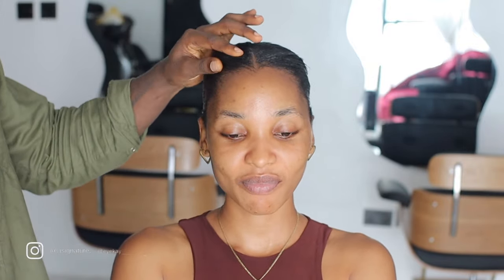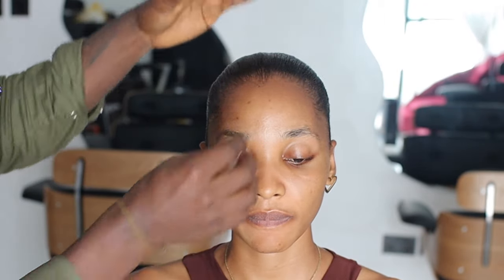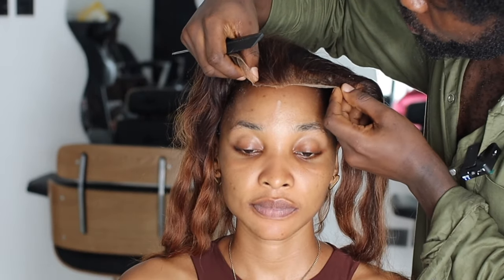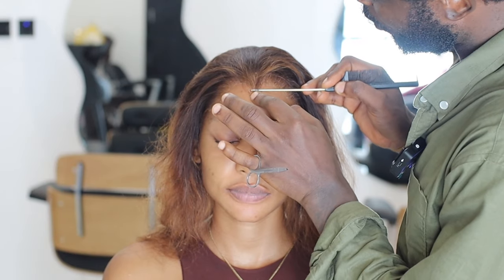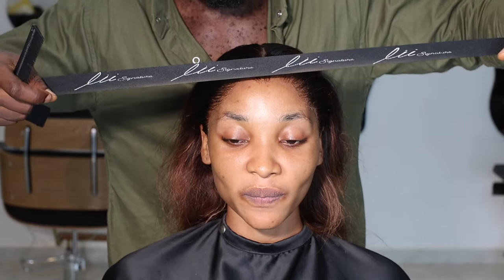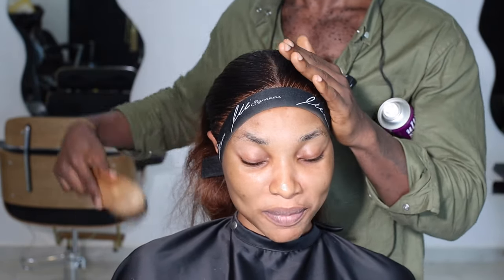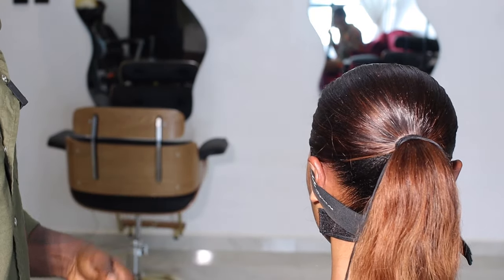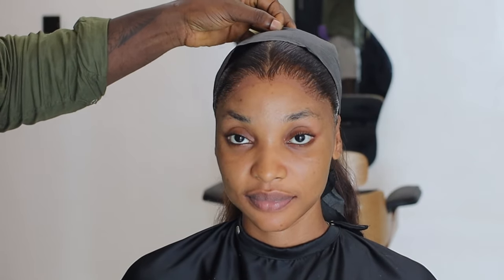FRONTAL PONYTAIL INSTALLATION No Light No CURLER,HOT COMB,DRYER | louis Ihuefo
Hi everyone

FAQ
Whats your location?
Lagos Nigeria

Canon M50

BACKGROUND SONG
Epidemic sounds